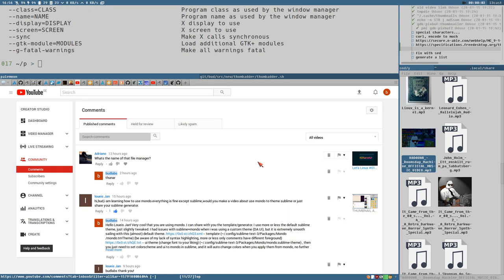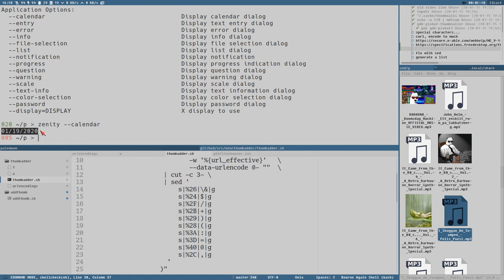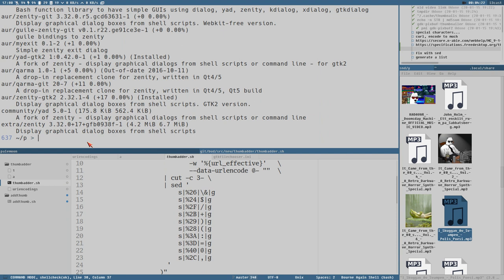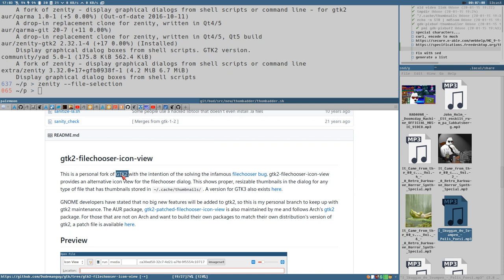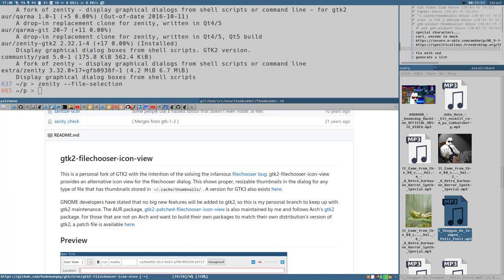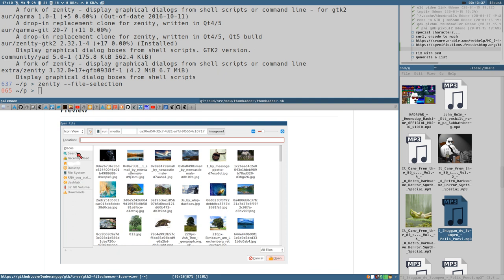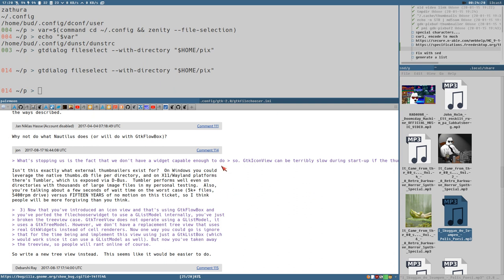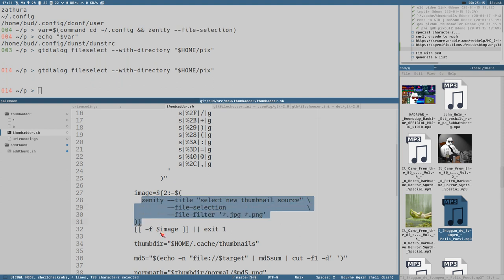why GNOME is TERRIBLE .. and how to use GTK widgets in BASH (zenity)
~/.config/gtk-2.0/gtkfilechooser.ini
[Filechooser Settings]
LocationMode=path-bar
ShowHidden=true
ShowSizeColumn=true
GeometryX=0
GeometryY=0
GeometryWidth=960
GeometryHeight=720
SortColumn=name
SortOrder=ascending
StartupMode=cwd
ViewMode=icon-view
IconViewScale=128

var=$(command cd ~/.config && zenity --file-selection)

AUR packs I use:
zenity-gtk2
gtk2-patched-filechooser-icon-view
glib2-patched-thumbnailer

If you don't care you can use the default zenity package from your package manager..